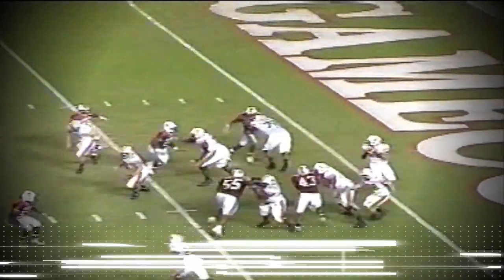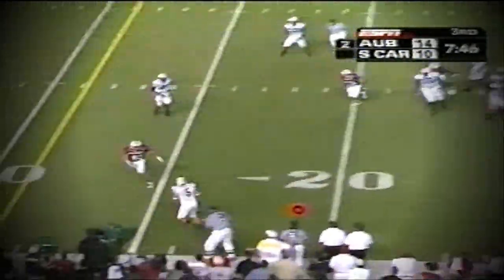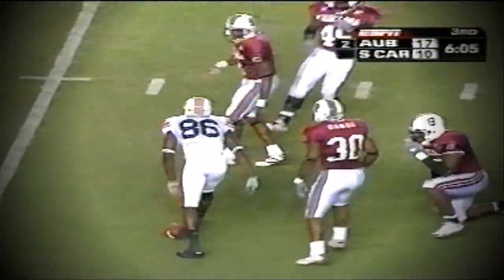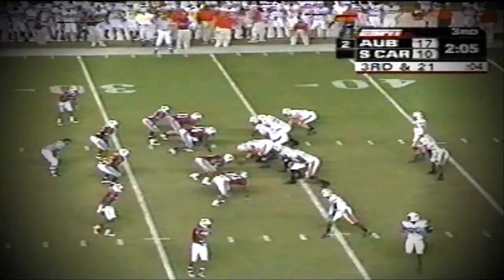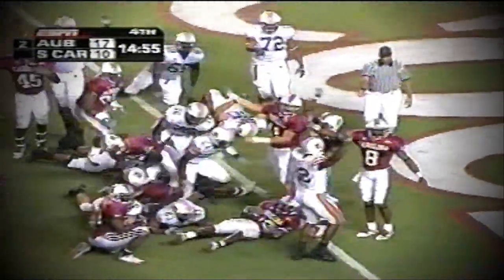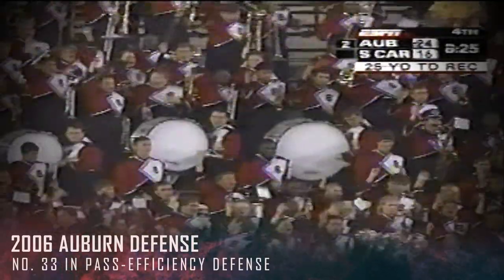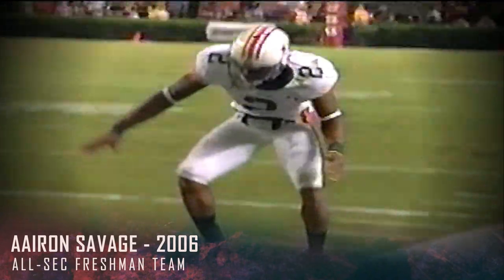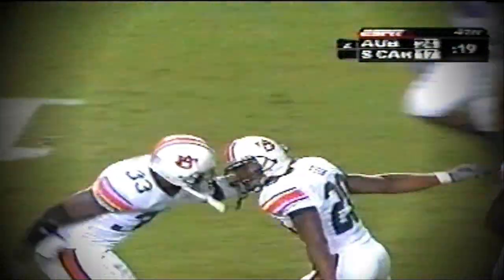Auburn Flashback 2006 South Carolina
With Auburn returning back to Williams-Brice Stadium to take on the South Carolina Gamecocks this week, I thought this would be a good time for a Flashback to the 2006 Auburn-South Carolina game. Steve Spurrier was in his second season at South Carolina and was forced into making a change at quarterback for the Auburn game. Spurrier moved Syvelle Newton from wide receiver to quarterback and the senior had a good performance against the Tigers.

  Auburn led at halftime, 14-10 but the Gamecocks held a substantial edge in time of possession. Auburn opened the second half with a long and time consuming drive but settled for a field goal to extend their lead to only 7 points. Tommy Tuberville elected for an onside kick, which Auburn recovered. The Tigers drove down for the touchdown to extend their lead to 24-10.

  Auburn held possession of the football the entire third quarter, which aided Auburn in securing the road victory. The Gamecocks owned the final quarter but scored only once, with the final score being 24-17. The flashback brings back fond memories of Al Borges offense and his use of bootlegs and the running game, to set up short passes to his running backs and tight ends.

  This feature is a non-profit production and I hold no copyrights to the content within.